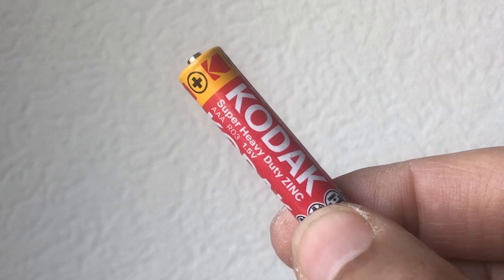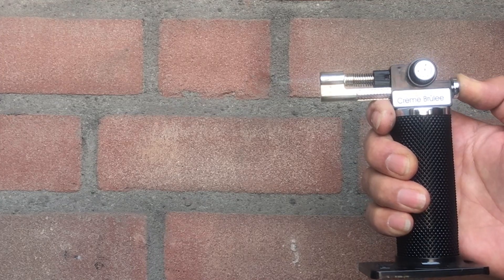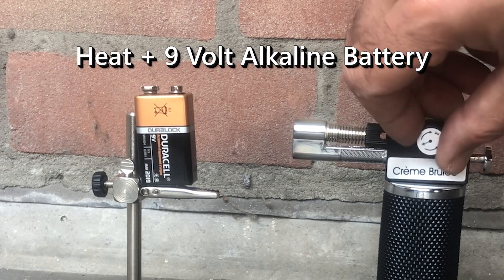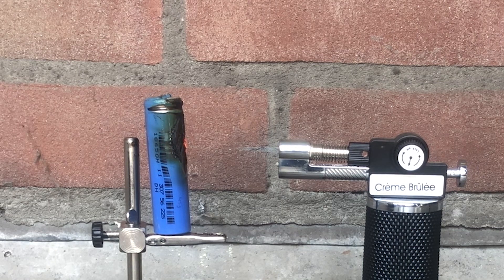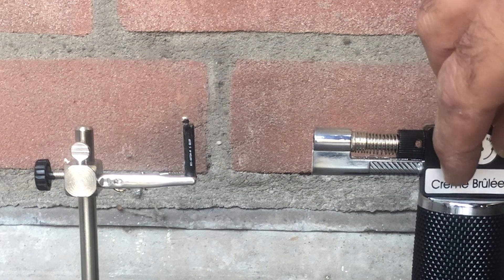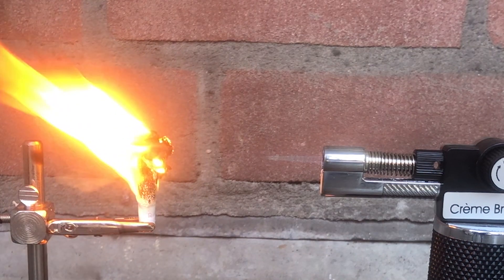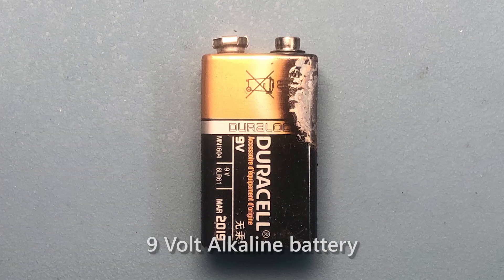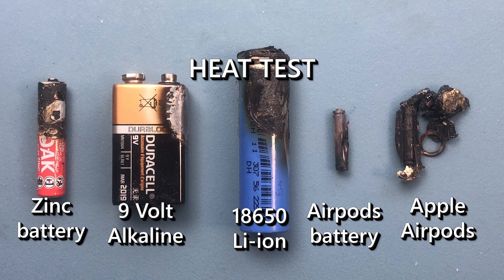WILL A HOT BATTERY EXPLODE?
What happens if you apply heat to a battery? Will a hot battery explode? Does battery type make a difference?
I decided to find out - using a butane torch!

In this video, I apply heat to a zinc battery, a 9 volt alkaline battery, an 18650 lithium-ion battery, an Airpods / Earbuds Battery, and Apple airpods.

DO NOT DO THIS - I'm doing it so you don't have to!

I found the results both educational and enlightening.

Timestamps:
00:00 - Intro
00:39 - Butane Torch
00:51 - Heat a Zinc Battery
01:21 - Heat a 9 Volt Alkaline Battery
01:37 - Heat an 18650 Li-ion Battery
02:26 - Heat an Airpods / Earbuds Battery
02:53 - Heat Apple Airpods
03:40 - Test Results